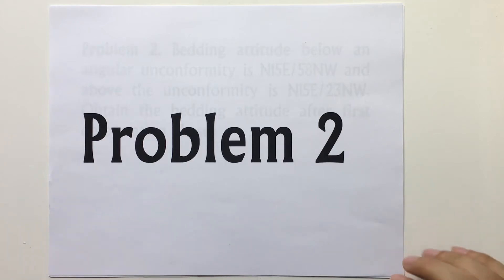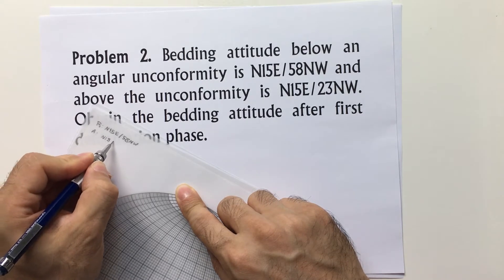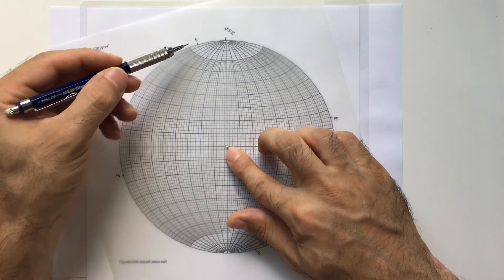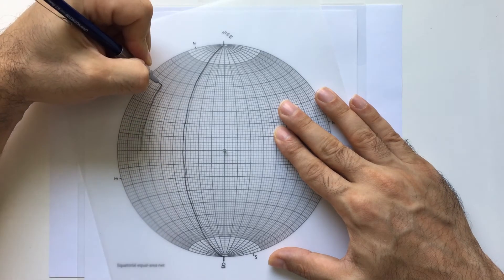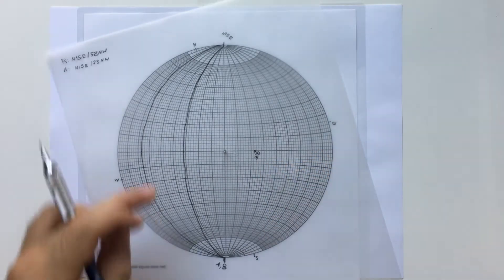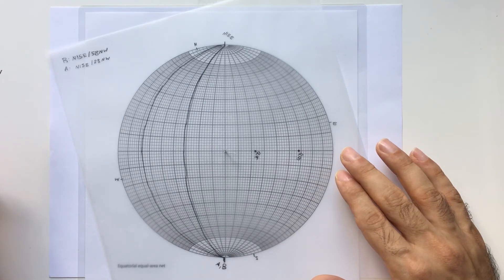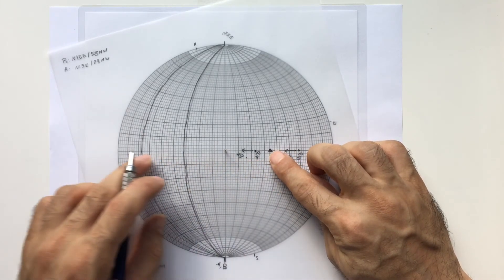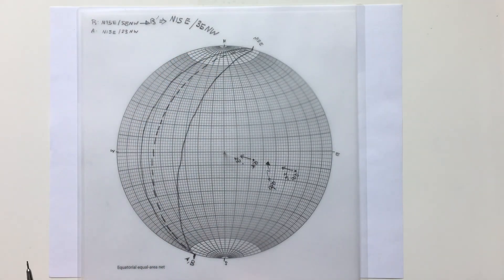Stereonet- Problem 2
Rotation Problem